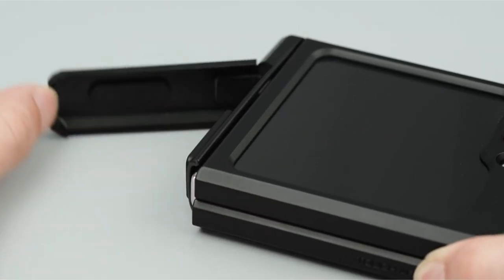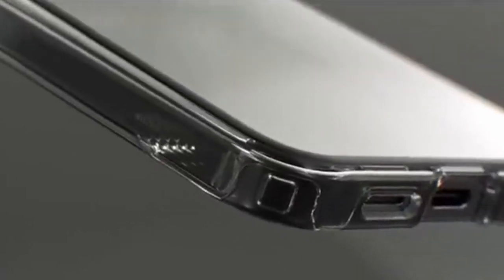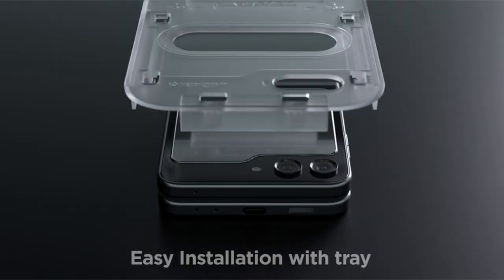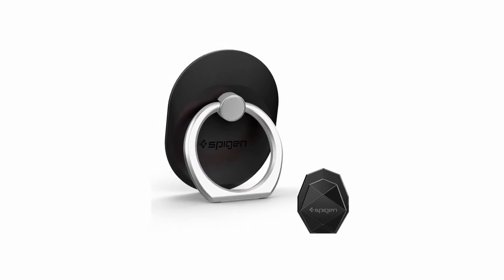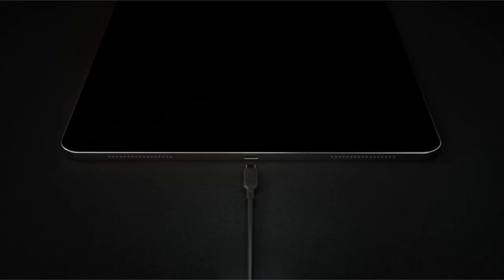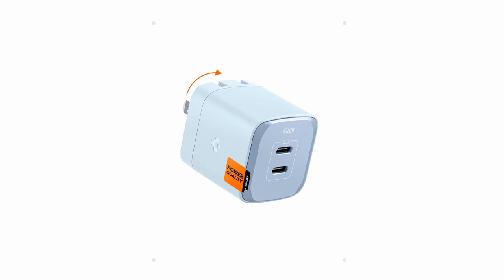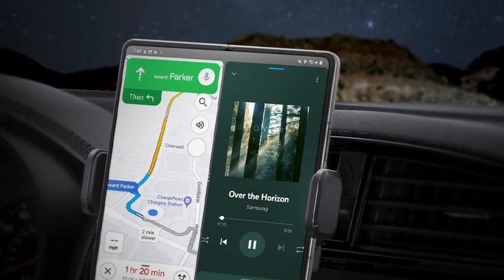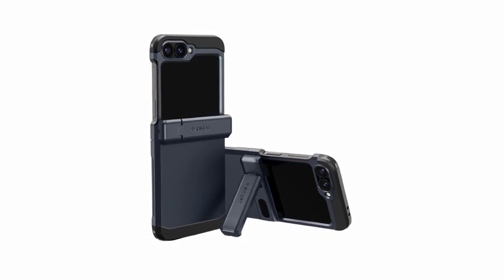Top 9 Best Galaxy Z Flip 6 Spigen Lineup/ Accessoriies🔥🔥 Cases/ Protectors/ Chargers etc✅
Welcome beautiful people, Let's talk about the best galaxy z flip 6 spigen lineup! I have made a list of the best galaxy z flip 6 spigen lineup which will help you decide which one to choose.

Quick Links:✔
   introduction 0:00

I have prepared this video guide for the best galaxy z flip 6 spigen lineup to give you the ins and outs to help you make the right choice. So let's get started.
Enhance and protect your Samsung Galaxy Z Flip 6 with Spigen's top accessories, offering superior protection, functionality, and style to maximize your phone's performance and durability.Experience the Spigen Ultra Hybrid Pro, crafted with a hybrid PC and TPU structure fortified with Air Cushion Technology for optimal durability and slimness. Its premium matte finish not only enhances grip but also resists scratches, keeping your Galaxy Z Flip 6 pristine and pocket-friendly. Tactile buttons ensure responsive feedback and effortless operation. Designed to complement the sleek profile of the Galaxy Z Flip 6, this case provides reliable protection against bumps and drops without adding bulk. Whether for everyday use or occasional adventures, the Ultra Hybrid Pro offers a perfect balance of style, functionality, and robust defense for your device.

AllCasesHere is a participant in the Amazon Services LLC and other affiliate Associates Program, an affiliate advertising program designed to provide a means for sites to earn advertising fees by advertising and linking to Amazon and other platforms. As an Associate, I earn from qualifying purchases.